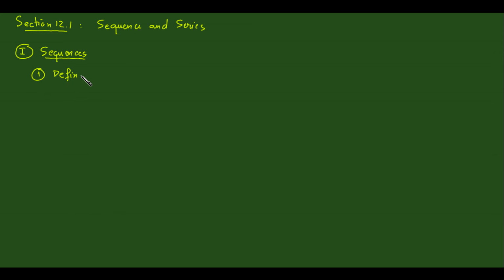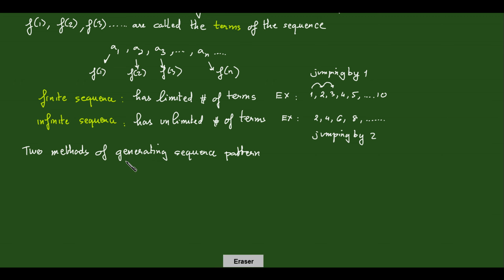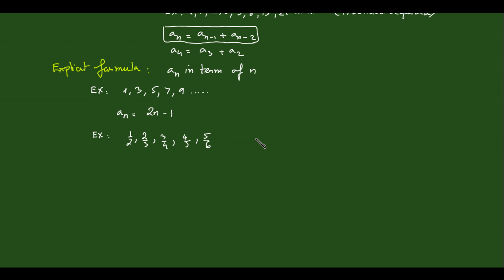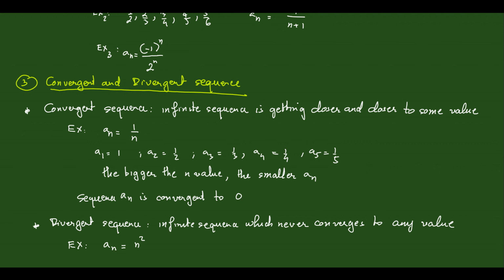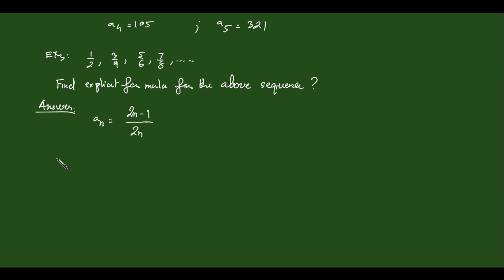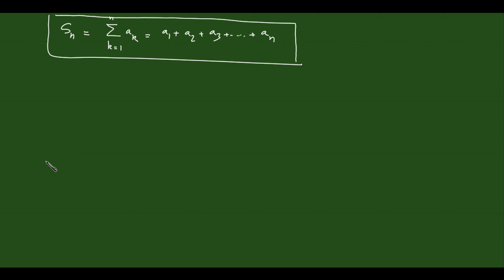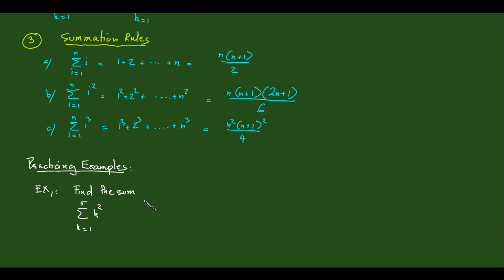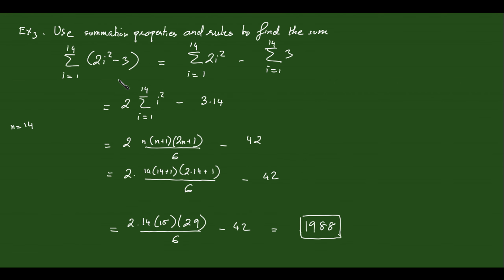PMAC1140 Section 11.1: Sequence and Series